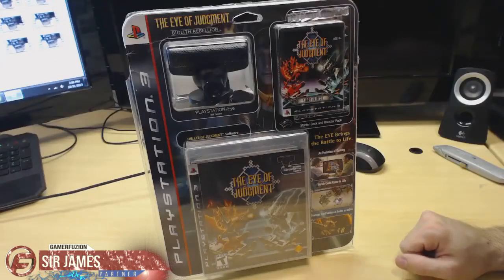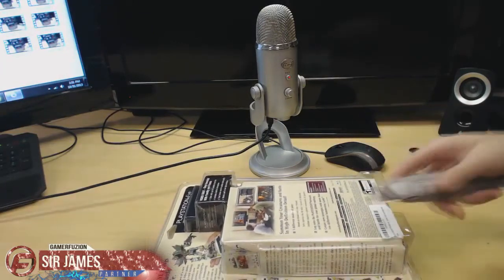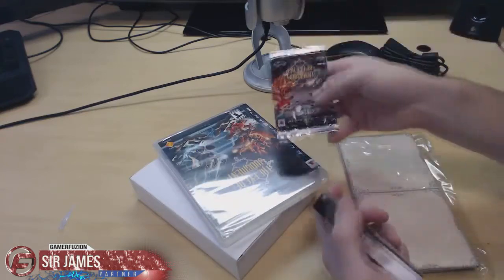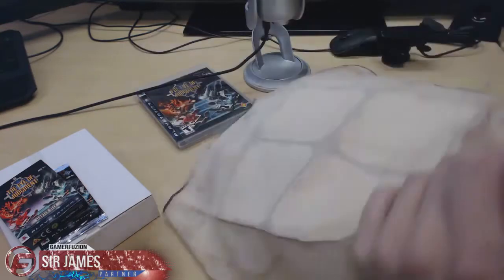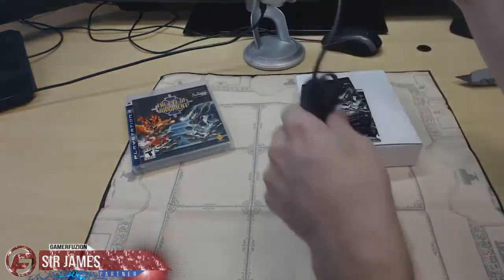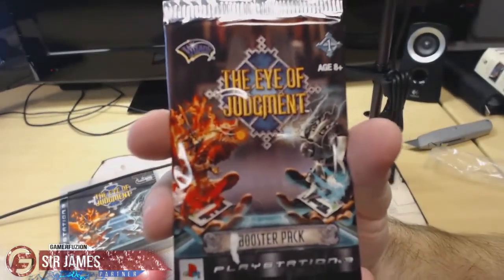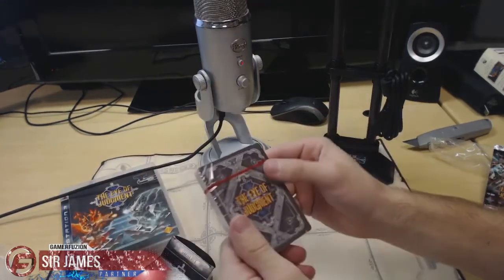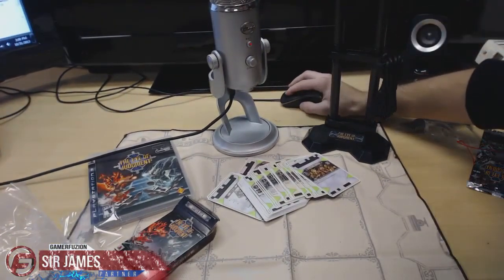Eye of Judgement UNBOXING